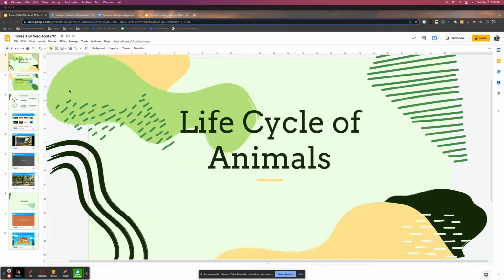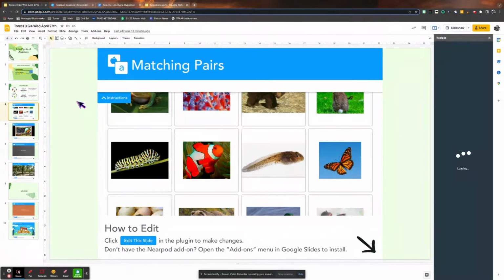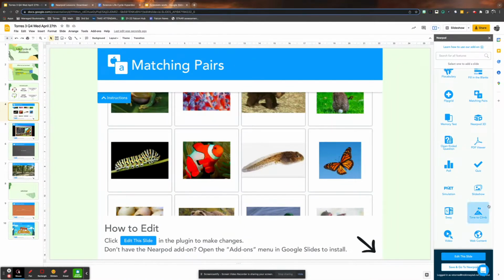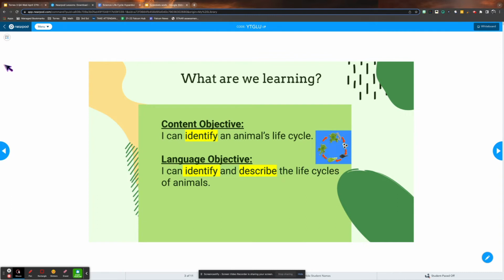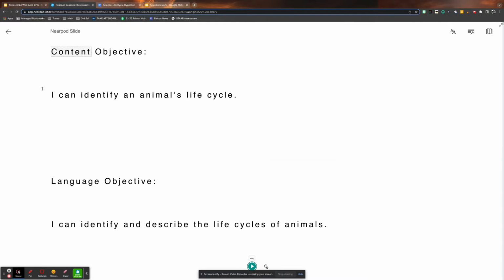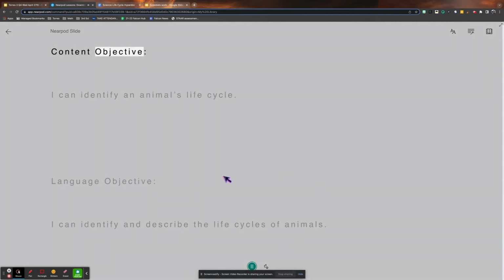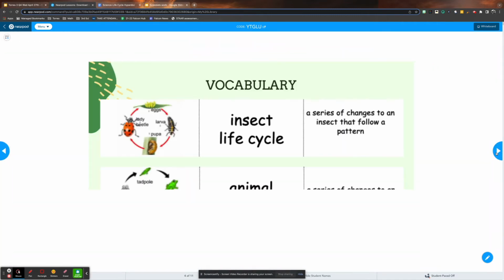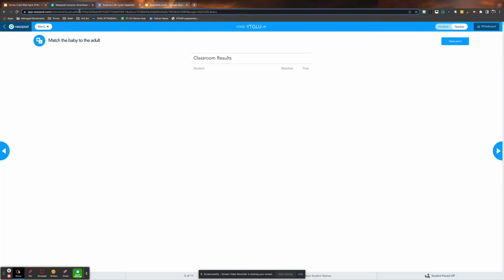Brief Demonstration-Nearpod/Google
Final Project ETEC 527-
Brief demonstration of Nearpod and Google slides